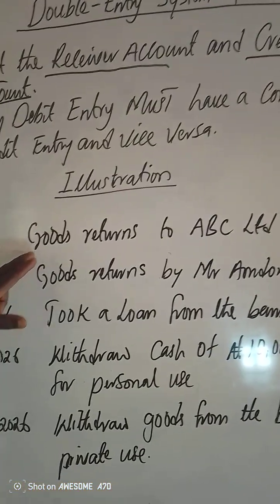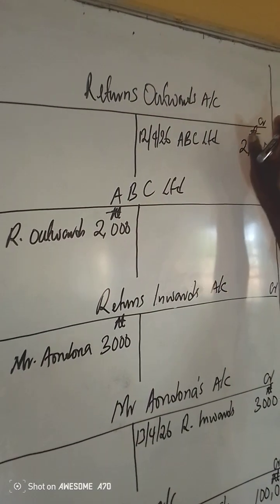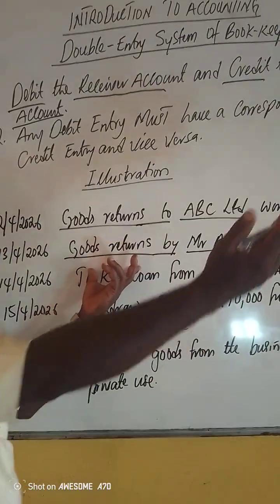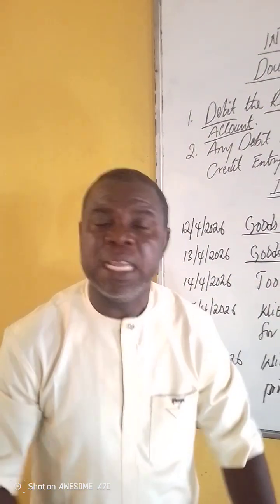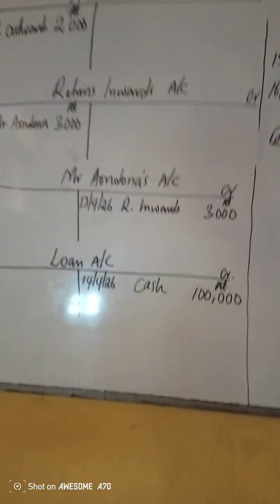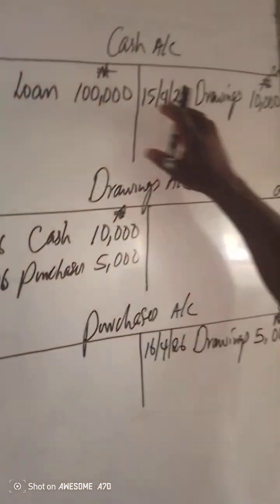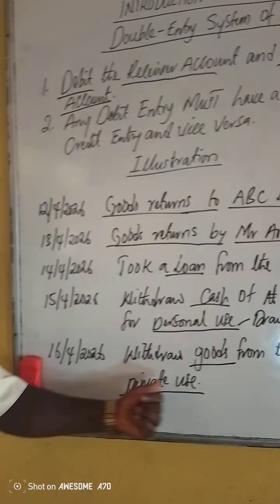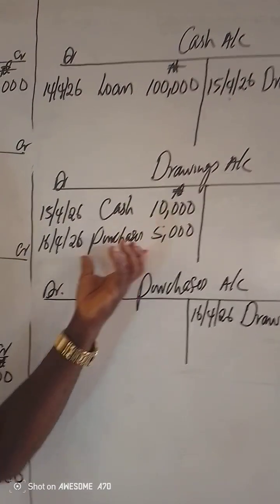Understanding posting transactions into leger accounts. Part 5